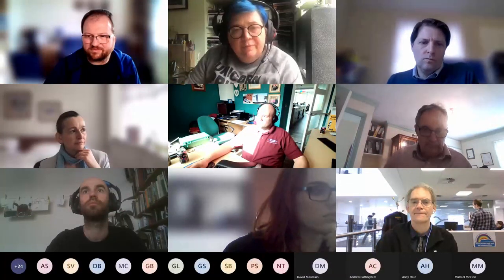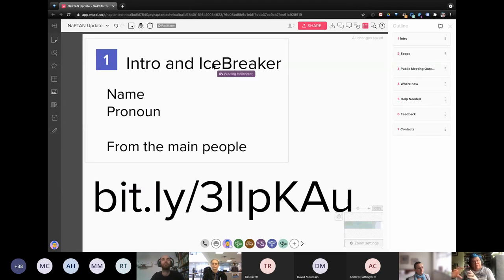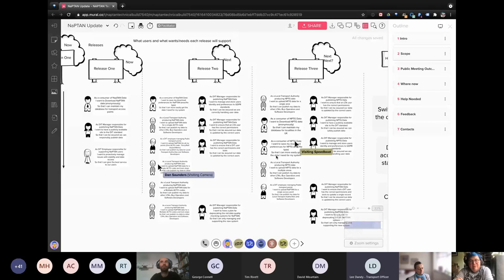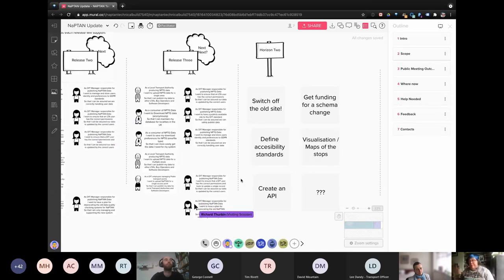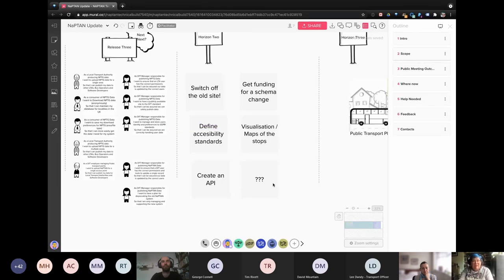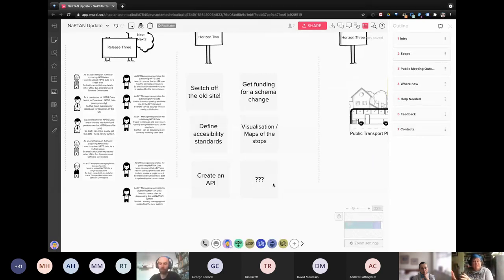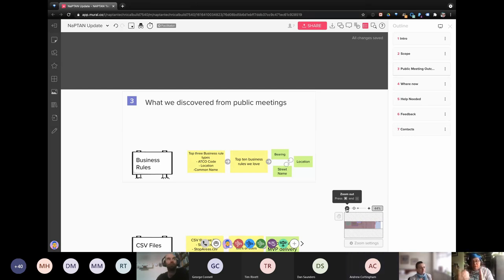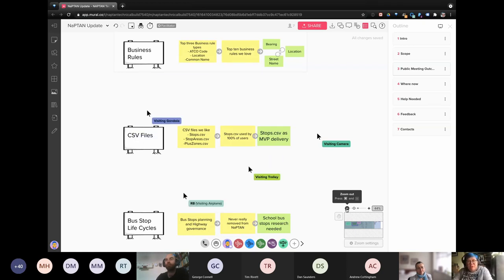NaPTAN Project Progress Update 23 March 2021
We are in the process of updating the NaPTAN service – and we want to tell you what we have been doing and show you some of the future.

We’ve also run 9 public meetings in a very short period of time – so we’re going to also give you the highlights of those.

This will be an interactive meeting - we want to get your feedback on how we’ve included users voices so far.

This is for all Users of NaPTAN; Local Authorities, App Developers, Bus Operators and researchers